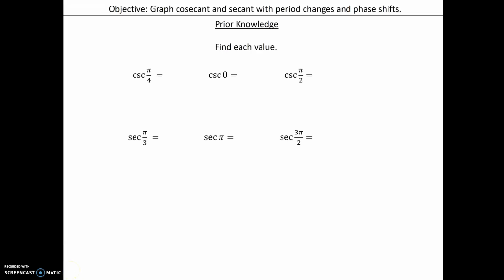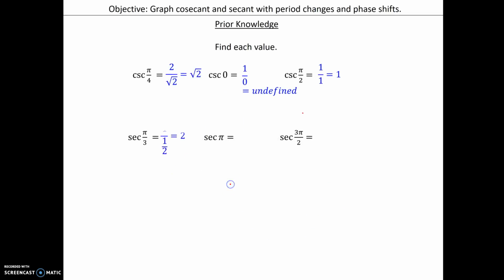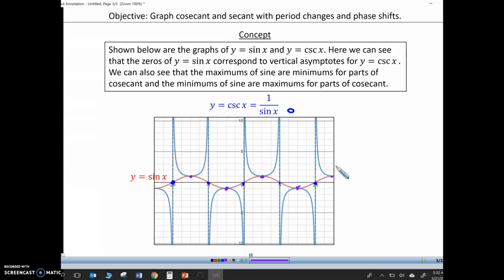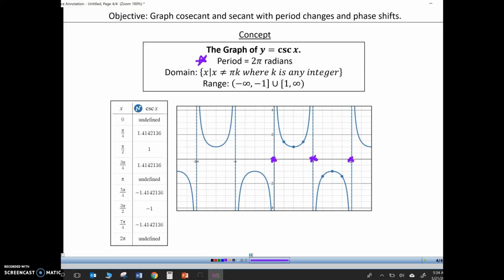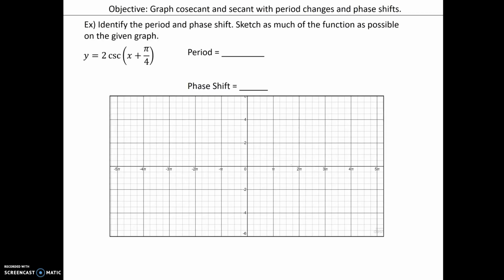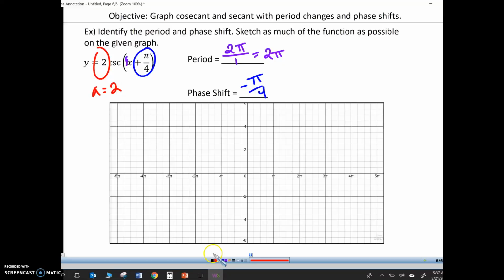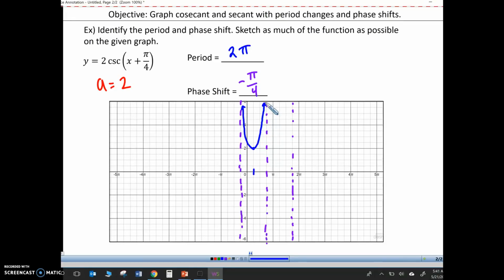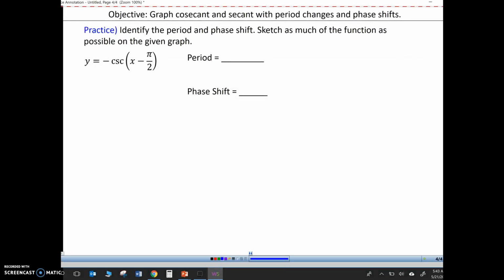14.4.1 Graphing Cosecant and Secant (Cosecant Examples)